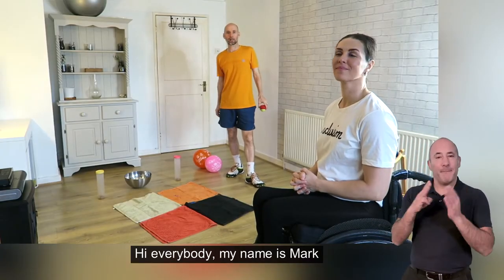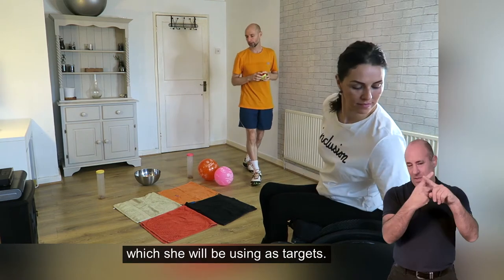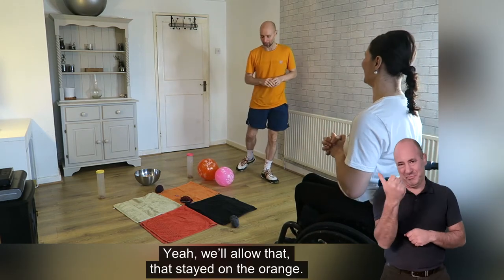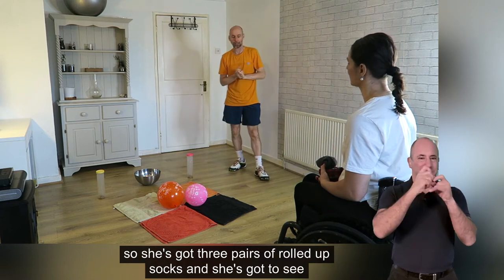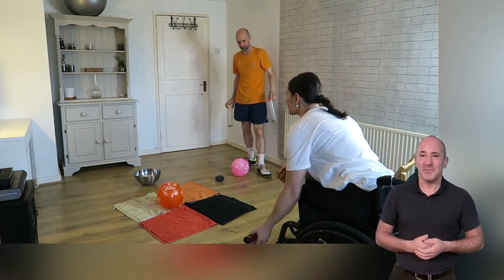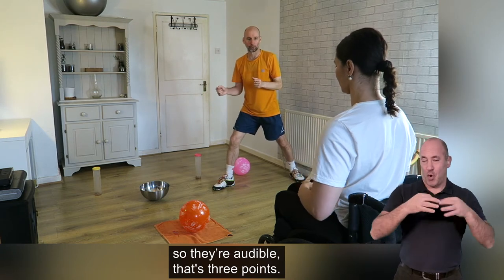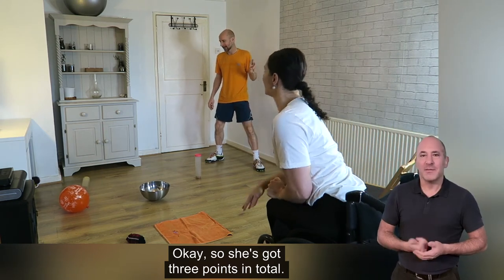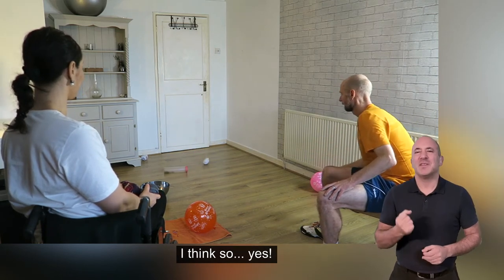Multi sport activities with Mark - #2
In this video Mark will take you through some fun activities you can do at home using items you have in the house. You can take part by yourself or with a family member/friend. This week he'll be using some towels, balloons and some rolled up socks!

If you enjoy this video, you can catch Mark for the third video on Tuesday at 9am.